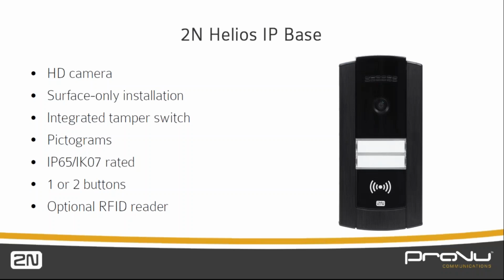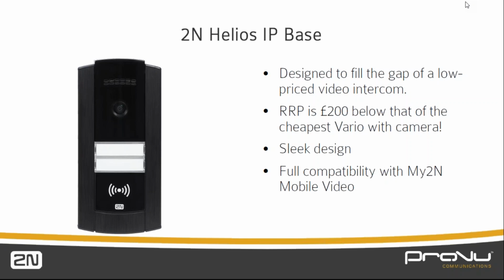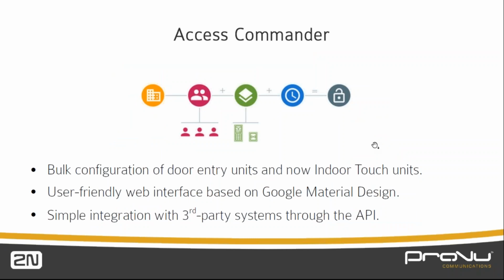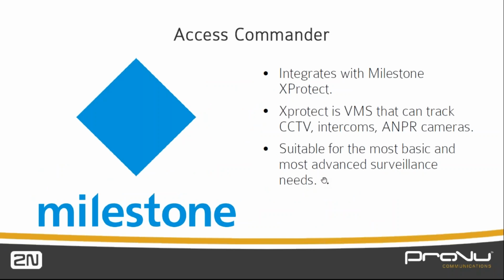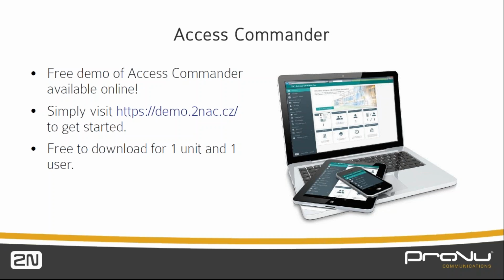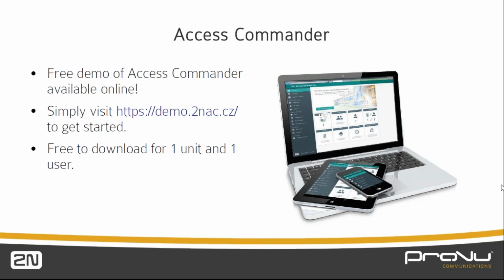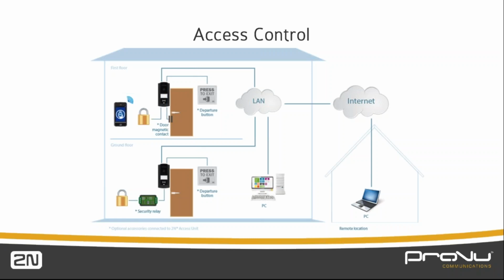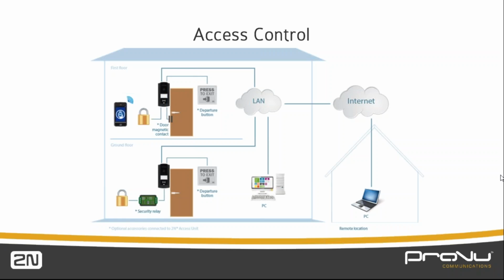2N Helios IP Base Overview Webinar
Webinar covering the 2N Helios IP Base and its integration into Access Control systems. Delivered by Gavin Sykes and Scott Foster.